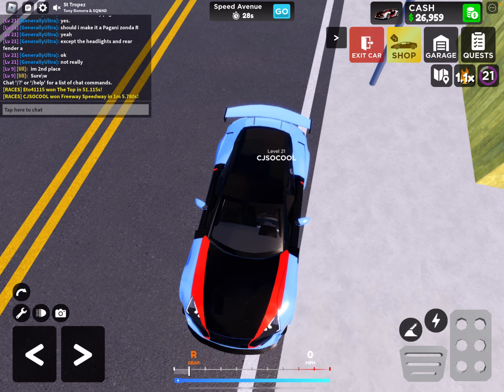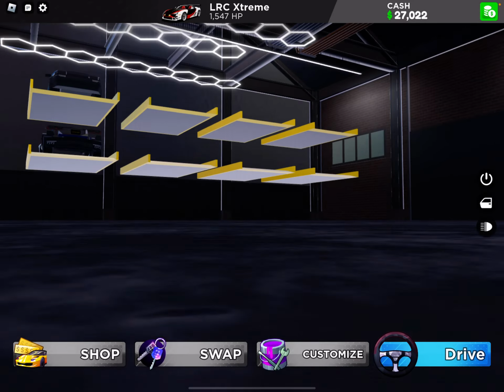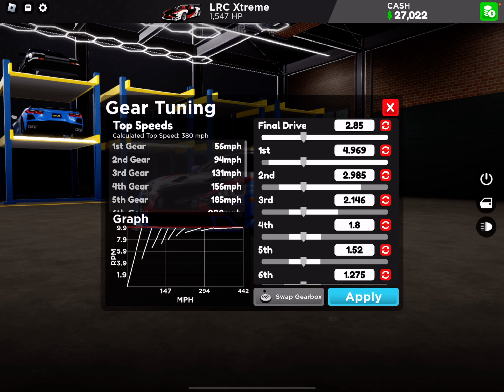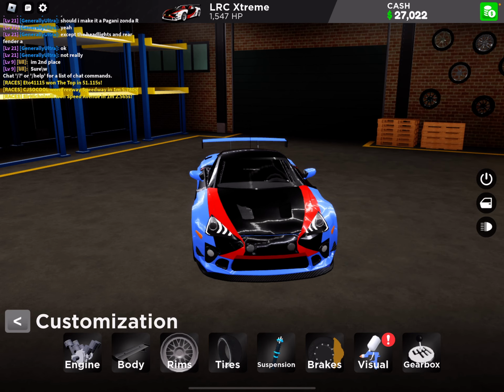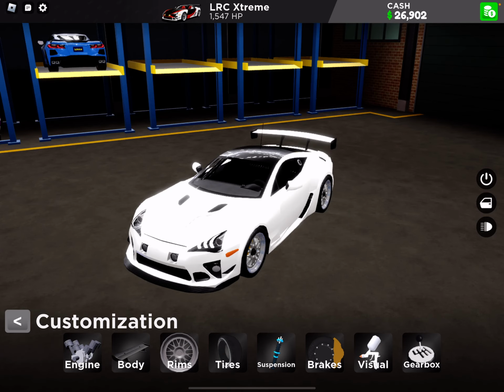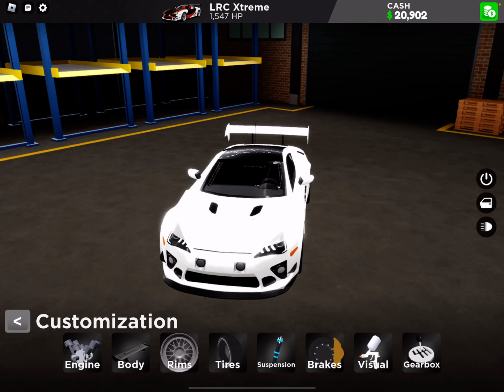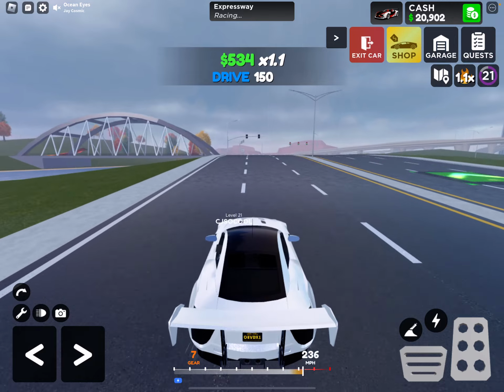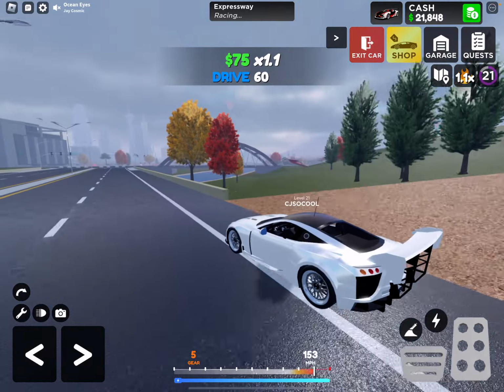If you have this car you should probably max it out